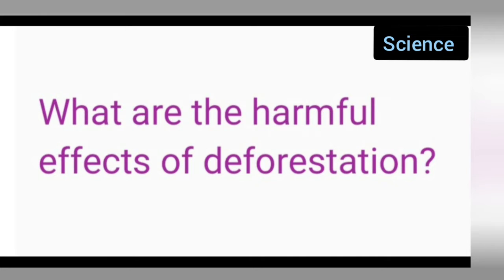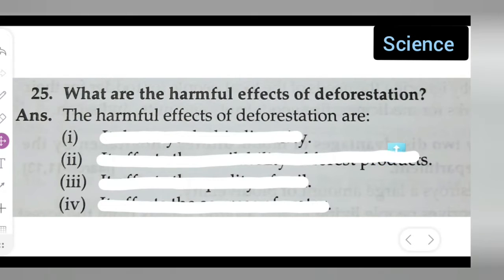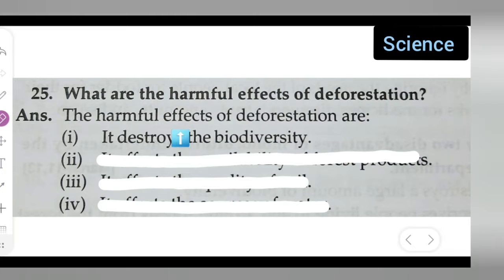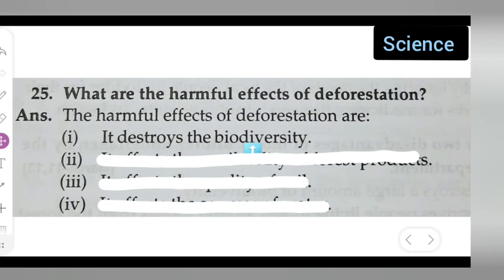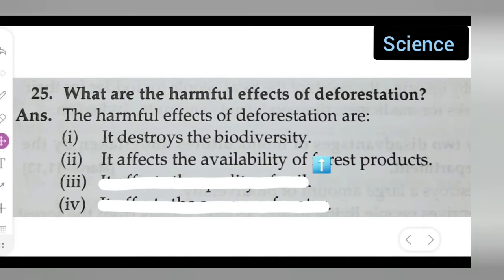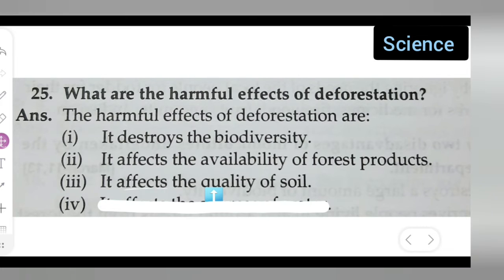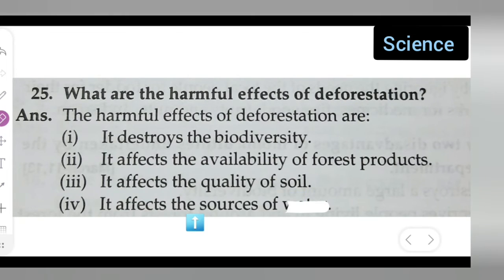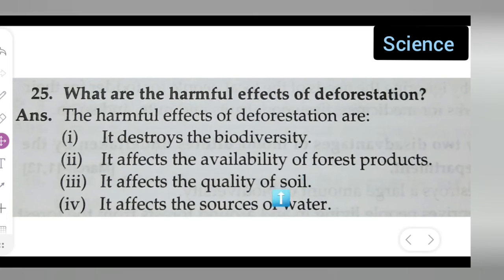What are the harmful effects of deforestation?